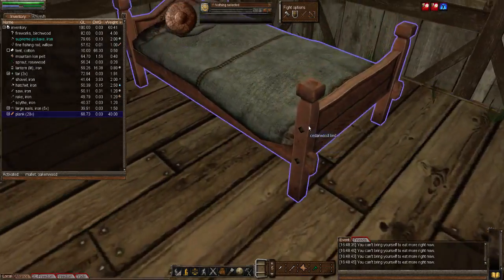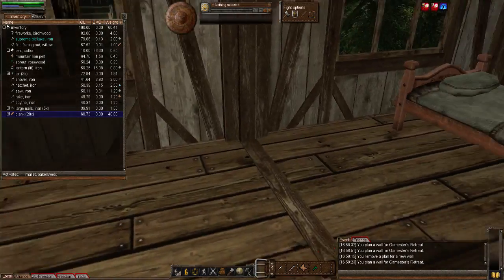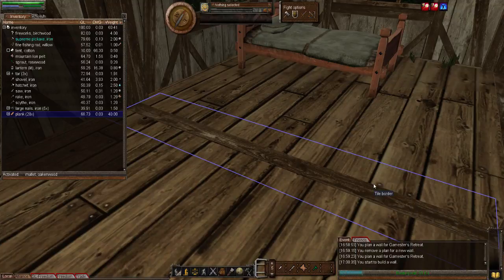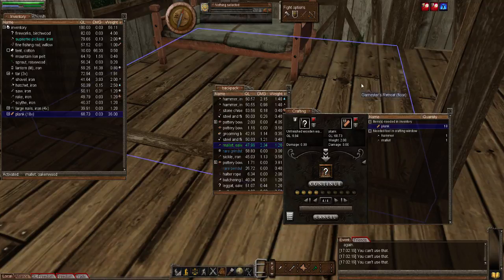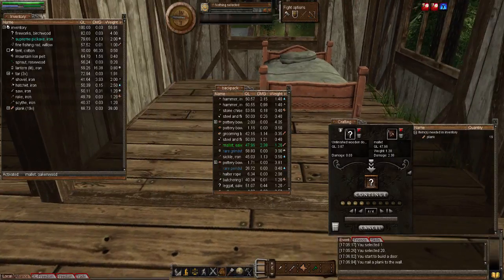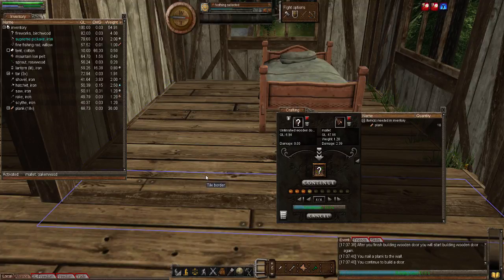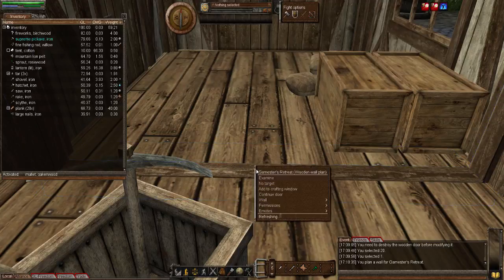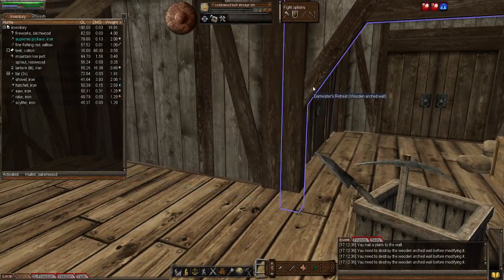Wurm Unlimited - Tutorial - Episode 130 - Building Internal Walls & Doors!!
Welcome to "Episode 130" of my "Wurm unlimited" "Tutorial" series. In this episode, I build some Internal Walls and a Door and an Arch. This episode is dedicated to Joey, because he left a comment asking for information on this subject. Please help this Wurm series to survive by clicking the like button, I do not like asking, but I have put in so much work and want to see Wurm and this series thrive, but I can not do it alone, I need your help, every single 1 of you, thank you. I hope you enjoy this episode as much as I enjoyed making it for you. :o)